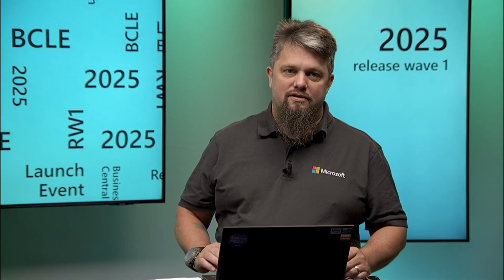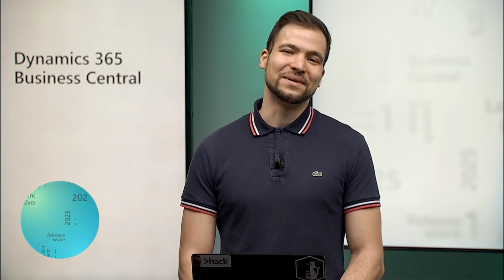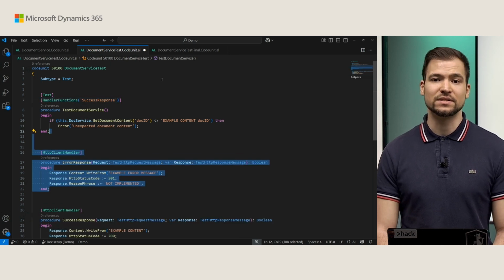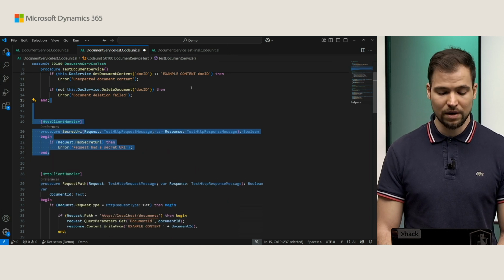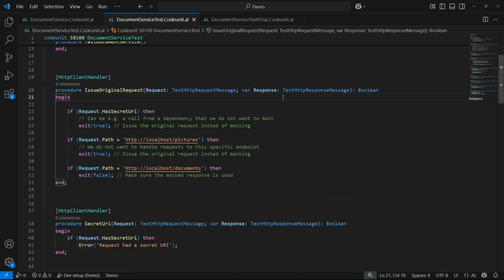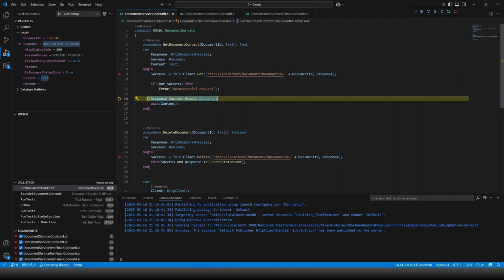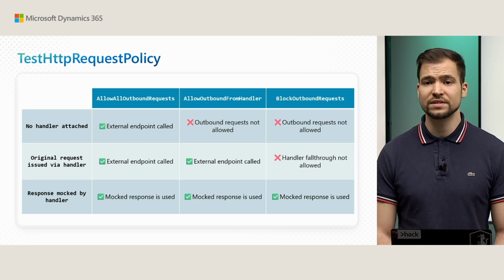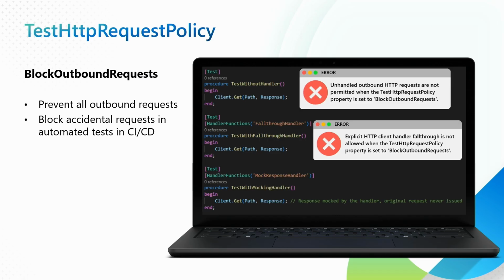Introducing: How to Mock Outbound Http Calls for Easier Testing (2025 release wave 1)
Many apps contain integrations making outbound http calls to external web services. During testing of the app functionality, actually calling these external services can be a challenge. To make this process easier, we now support mocking outbound http calls.
Watch this session to learn about how to use this technique to make your testing easier!